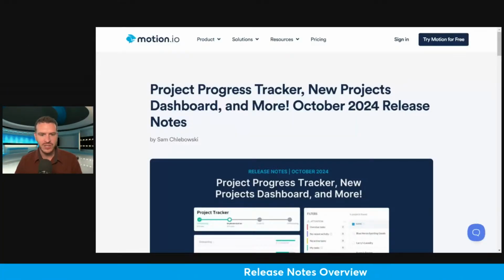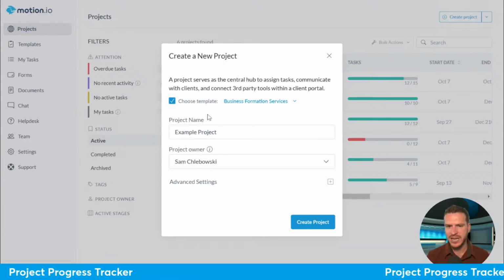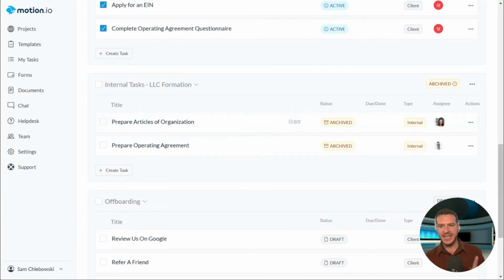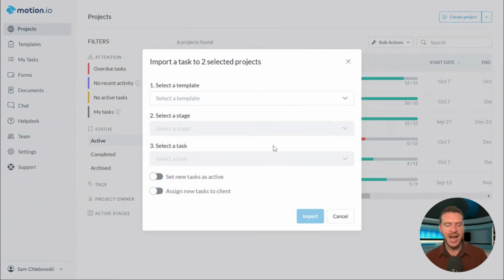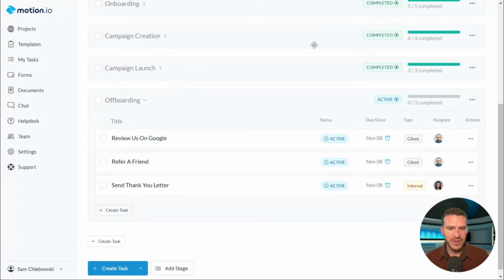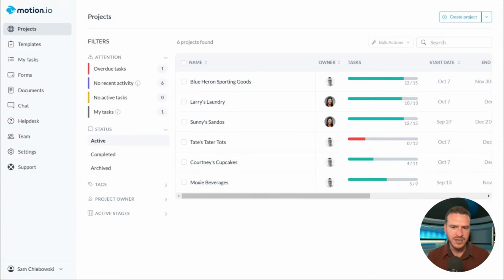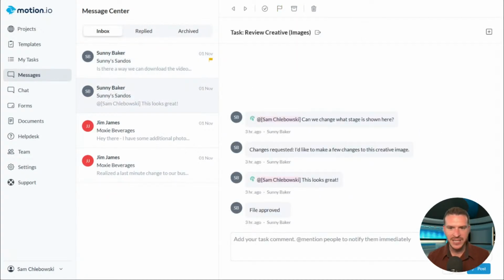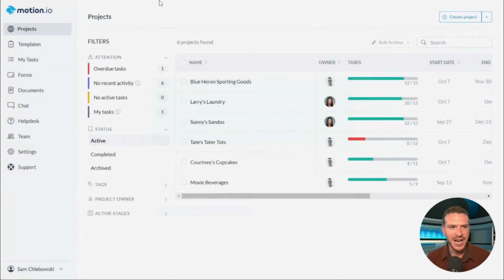Product Update Live Stream: Project Progress Tracker, New Projects Dashboard, and More!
Join co-founder Sam Chlebowski for an exclusive look at the features & functionality included in Motion.io's latest product update. In this live stream, Sam will respond to viewer comments and questions in real-time as he walks through Motion.io's October 2024 release, which includes:

- Project Progress Tracker
- New Projects Dashboard
- Send Tasks in Multiple Projects
- Export All Submissions for a Specific Form

Plus, get a sneak peek into Motion.io's new Message Center, which allows your team to view and manage client comments and chat messages in one centralized dashboard!